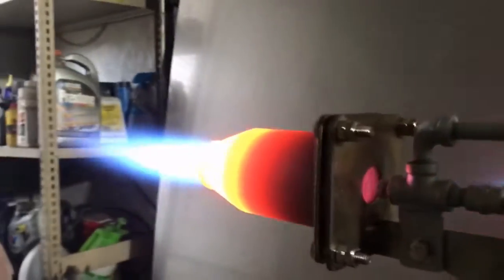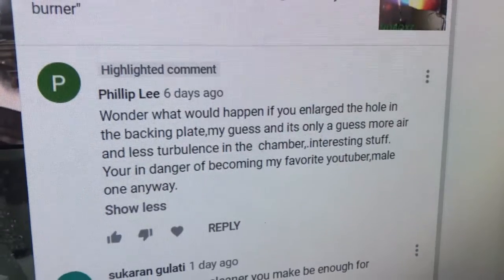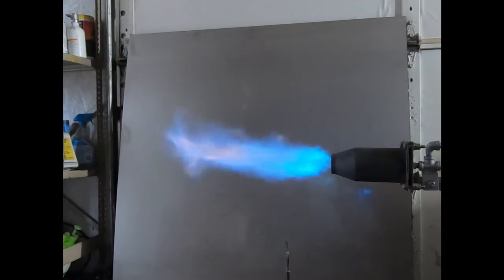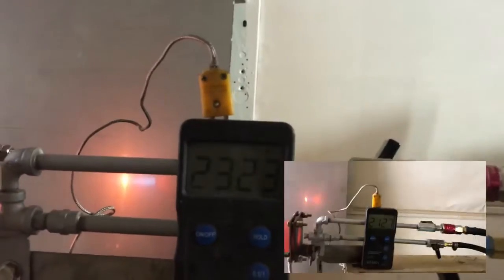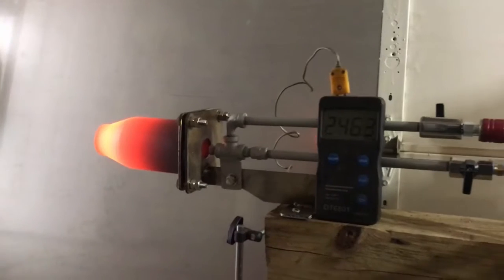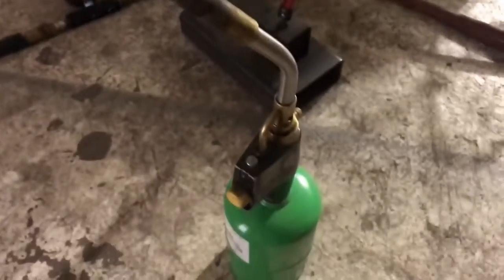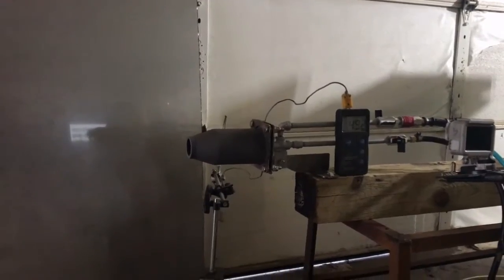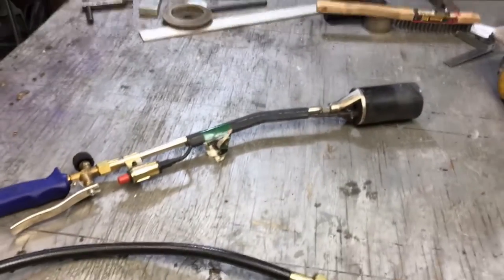High Velocity Silicon Carbide Foundry /forge burner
How hot can a regular Propane burner get ?
Is waste oil hotter then propane or Diesel ?
Max temp naked flame 2,376 F  1,302 C